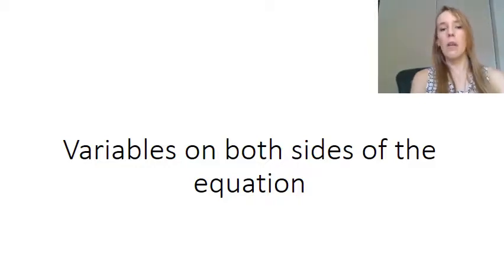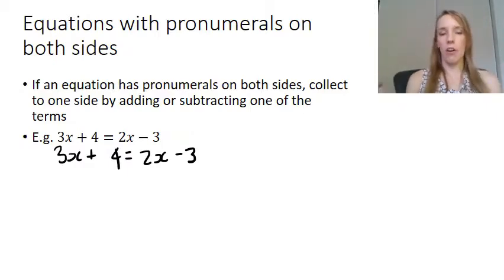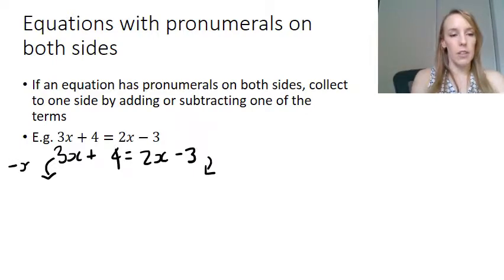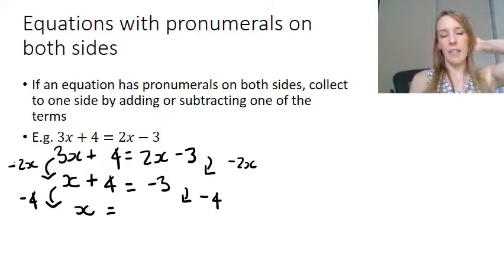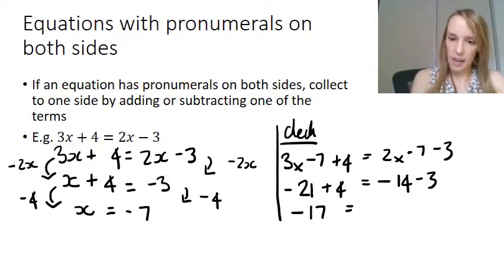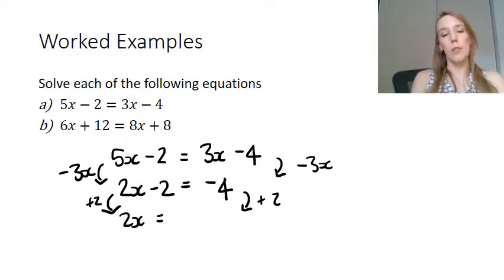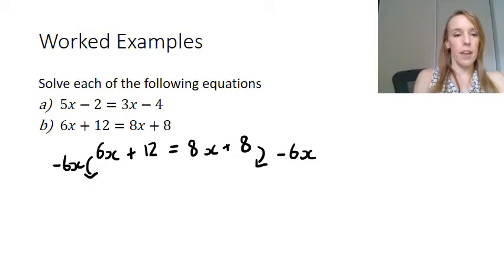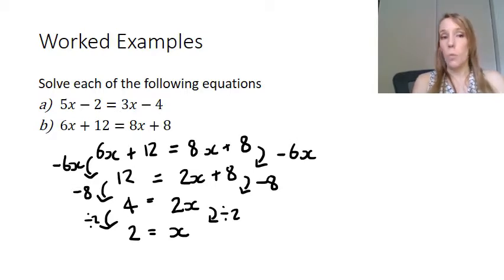2E Variables on both sides of the equation